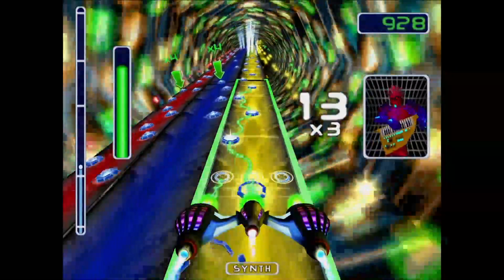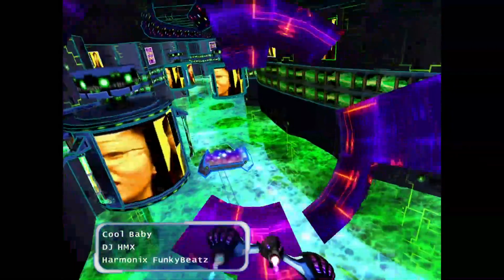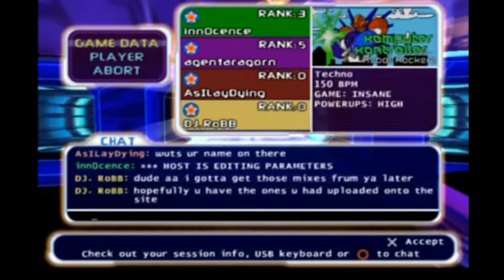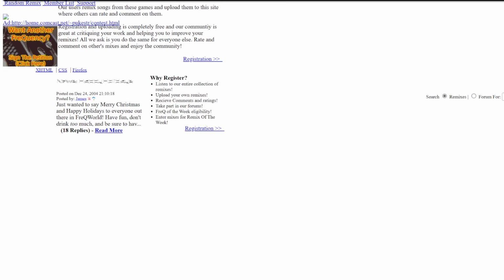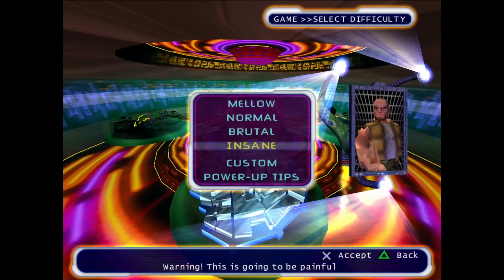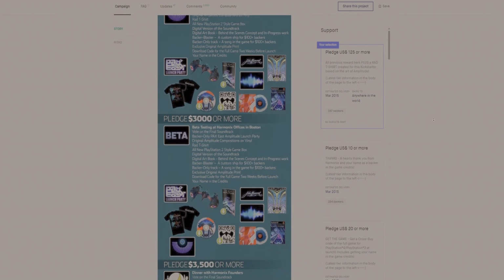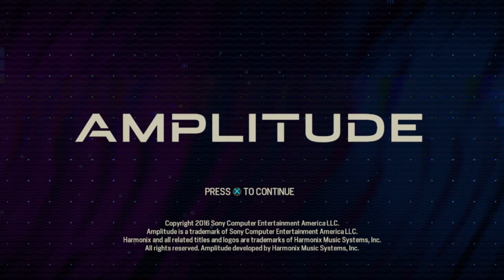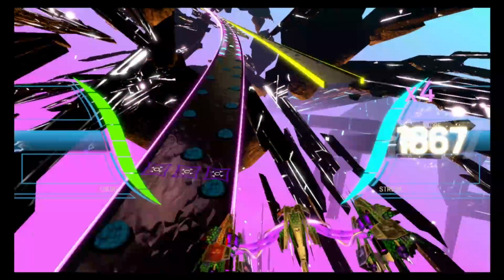The BEST Rhythm Game of All Time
Just kidding it's actually just the best game of all time